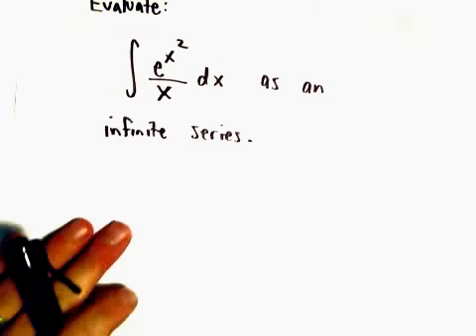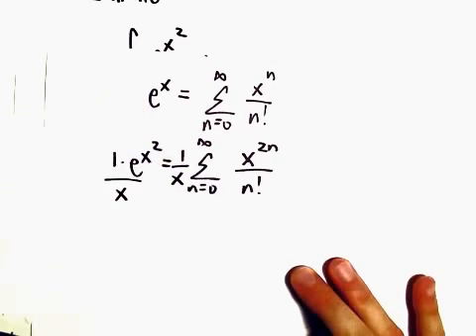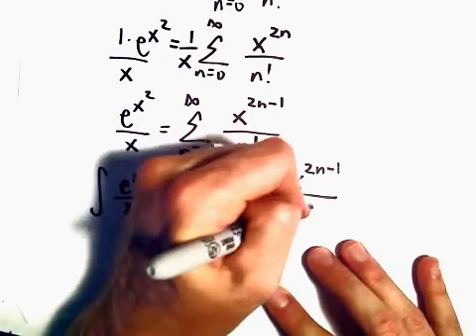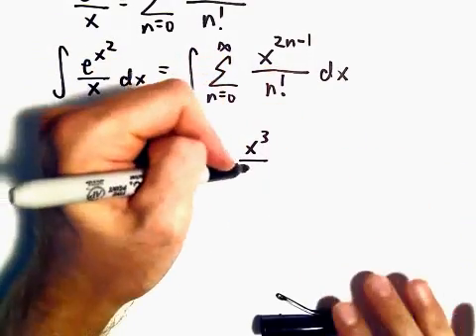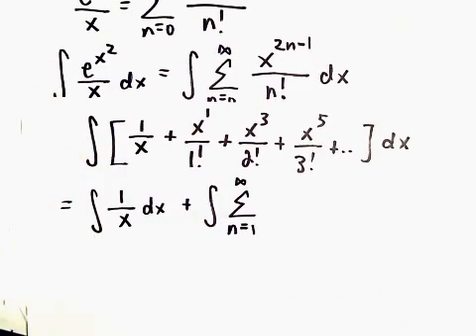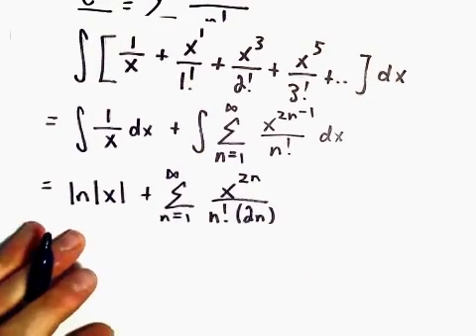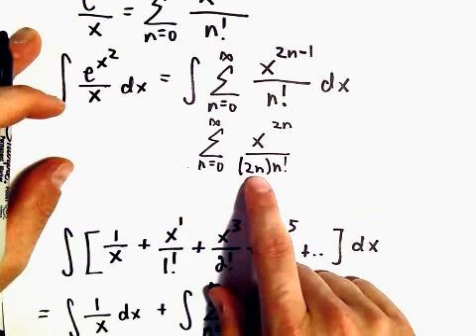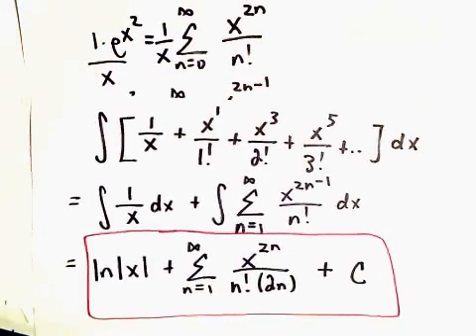Integration / Integrating Using a Power Series